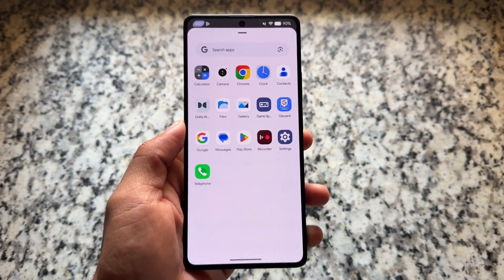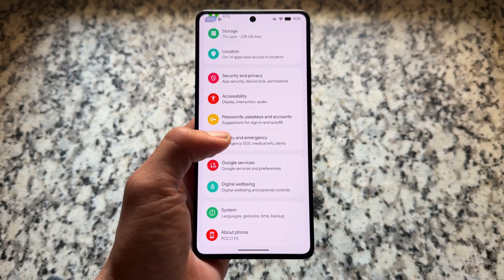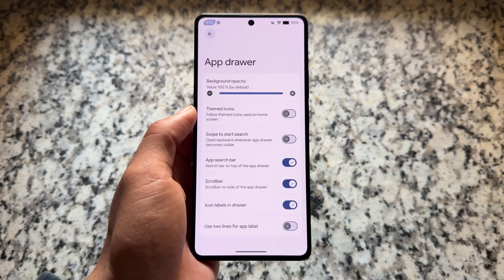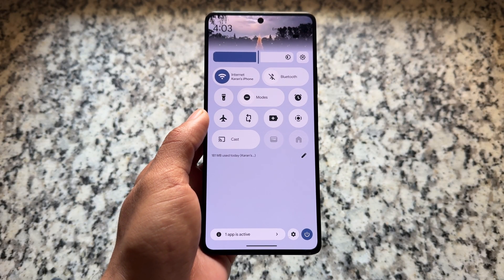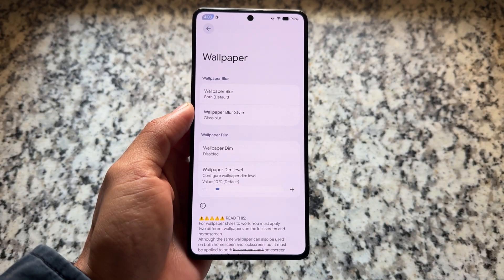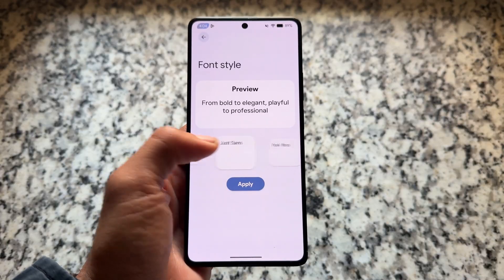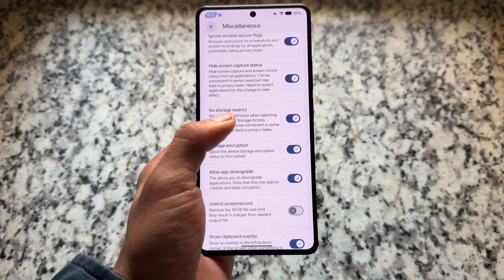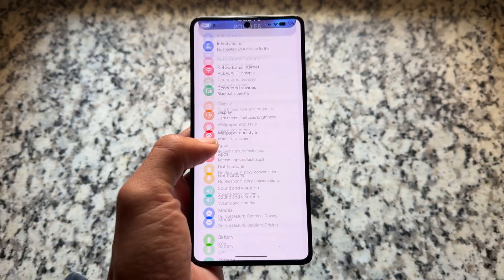🚀 Project Infinity X is back with Android 16 QPR1 update of 2026! 🔥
Hey guys, What's Up? Everything is good I Hope. This video will show you " 🚀 Project Infinity X is back with Android 16 QPR1 update of 2026! 🔥 ". Watch this video until the end to understand everything.